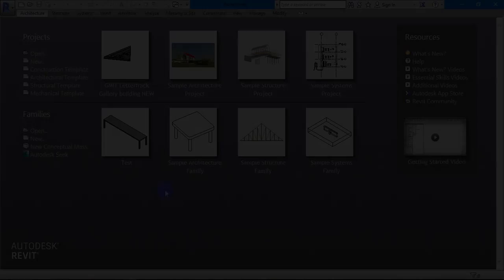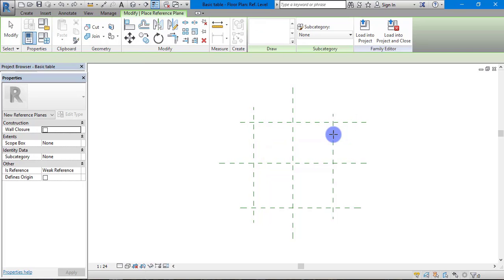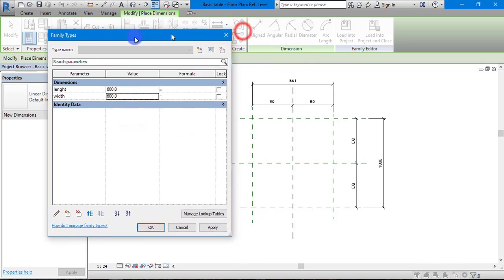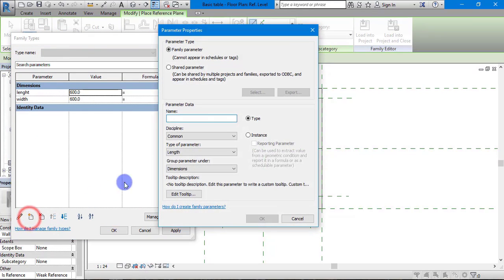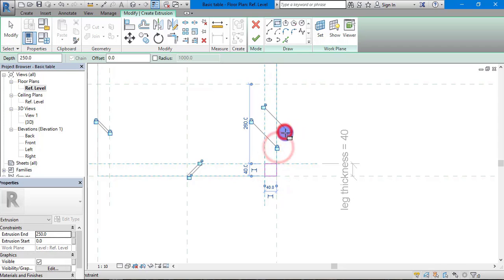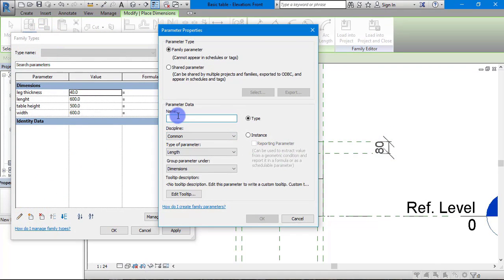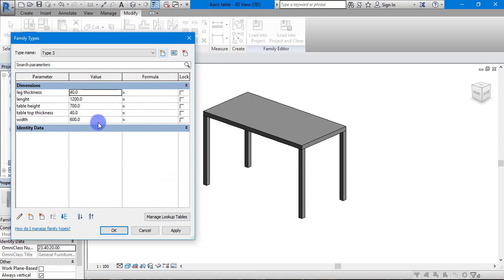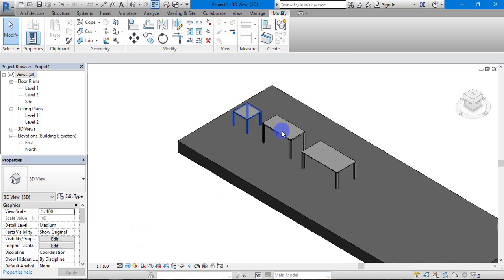Revit Family Tutorials - Table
These video's were conducted as part of my major project (thesis) at GMIT letterfack.